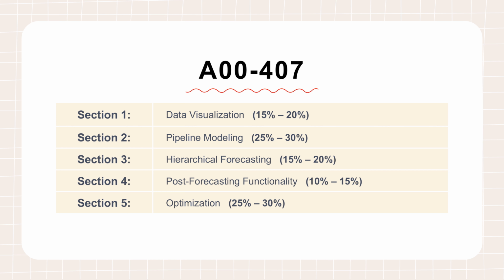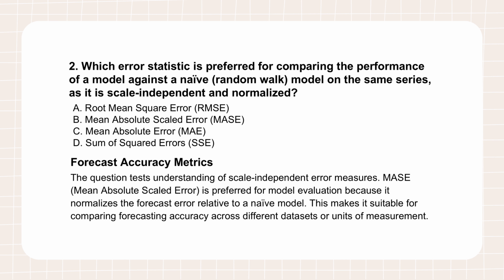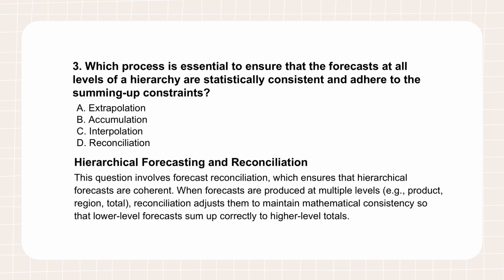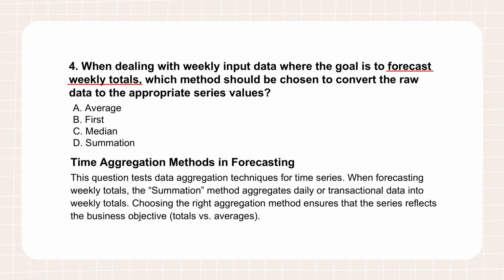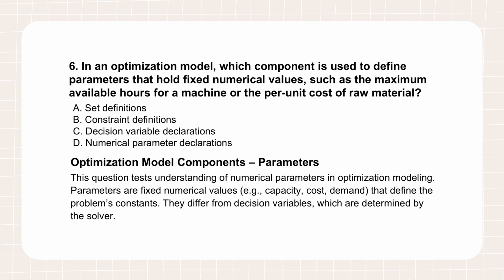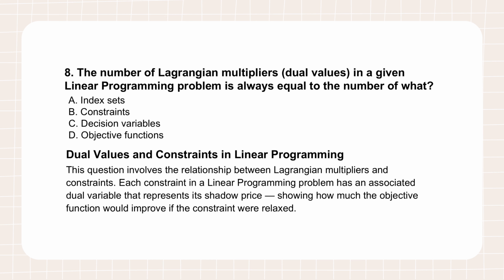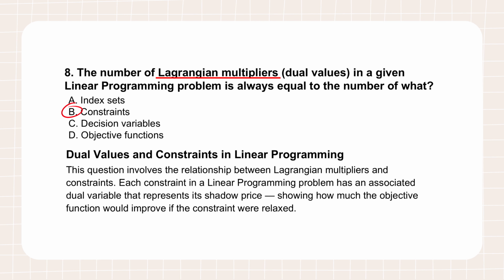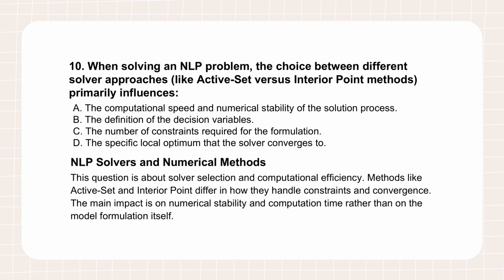Start SAS Viya Forecasting and Optimization A00-407 Exam Preparation: Reading A00-407 Free Demos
Earning the SAS Certified Specialist: Forecasting and Optimization Using SAS Viya credential is a great way to improve yourself. It helps you:

- Showcase your skills that are in demand in the market.
- Expand your career potential or stand out in competitive job fields.

Completing the SAS Certified Specialist: Forecasting and Optimization Using SAS Viya certification is required to pass the A00-407 exam. To pass successfully, you must learn the topics below:
- Data Visualization (15% – 20%)
- Pipeline Modeling (25% – 30%)
- Hierarchical Forecasting (15% – 20%)
- Post-Forecasting Functionality (10% – 15%)

By earning this certification, you’ll prove your expertise in the following areas:
1. Data Visualization – Presenting data insights clearly using SAS tools.
2. Pipeline Modeling – Building and managing end-to-end data modeling pipelines.
3. Hierarchical Forecasting – Creating forecasts at multiple aggregation levels (e.g., product, region, or time).
4. Post-Forecasting Functionality – Performing evaluation and refinement after forecasts are generated.

## Prepare for Your A00-407 Exam By Learning the Most Current Materials

Get ready to achieve the SAS Certified Specialist: Forecasting and Optimization Using SAS Viya certification by learning the most current study materials, precisely crafted to provide you with the finest exam questions for a useful arrangement. Reviewing these real A00-407 exam questions keeps your planning on track with the most recent updates and exam objectives. By relying on A00-407 questions and answers, you can ensure you're studying the right content at the right time.

### Read A00-407 Free Demos Online

Selecting approved A00-407 exam questions ensures that you get ready in less time while building stronger expertise. Prepared with the latest A00-407 exam materials, shared improved skills, expanded professional insight, and a higher level of faith when attempting the actual exam. Here, you can read our A00-407 free demos online:

1. Which element is used to divide the input data into distinct, individual series, allowing each series to be modeled and forecasted independently within a Model Studio project?

2. Which error statistic is preferred for comparing the performance of a model against a naïve (random walk) model on the same series, as it is scale-independent and normalized?

3. Which process is essential to ensure that the forecasts at all levels of a hierarchy are statistically consistent and adhere to the summing-up constraints?

4. When dealing with weekly input data where the goal is to forecast weekly totals, which method should be chosen to convert the raw data to the appropriate series values?

5. When two analysts apply different manual adjustments to the predicted sales volume for the same future quarter, what situation results in the Forecast Conflict Manager?

6. In an optimization model, which component is used to define parameters that hold fixed numerical values, such as the maximum available hours for a machine or the per-unit cost of raw material?

7. A capacity planning problem requires modeling a selection decision, such as choosing whether to lease a new facility (Yes=1 or No=0). This is best represented by:

8. The number of Lagrangian multipliers (dual values) in a given Linear Programming problem is always equal to the number of what?

9. For a non-convex NLP problem, an iterative solver typically finds a point that is better than all surrounding feasible points. This solution is known as the:

10. When solving an NLP problem, the choice between different solver approaches (like Active-Set versus Interior Point methods) primarily influences:

Watch the video and read the full of free demos.